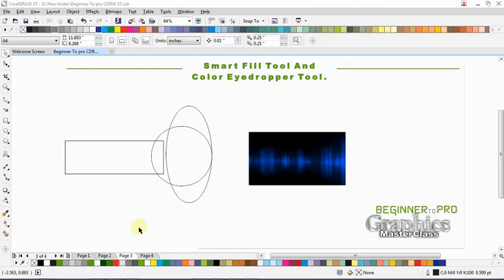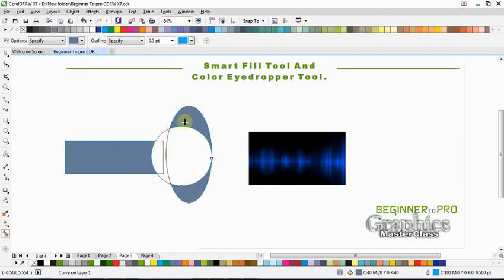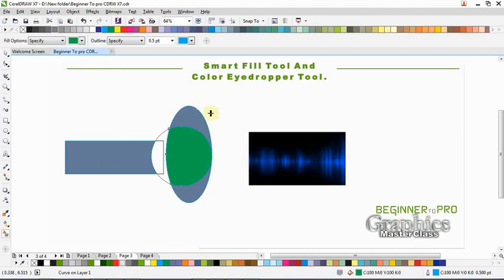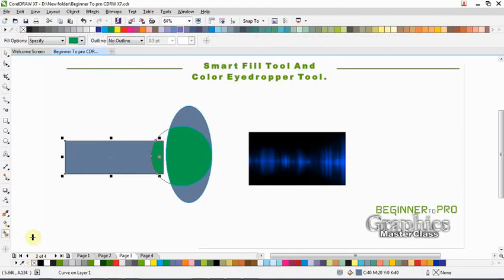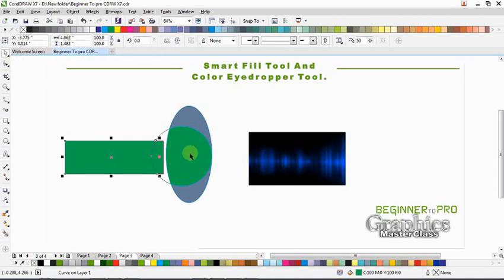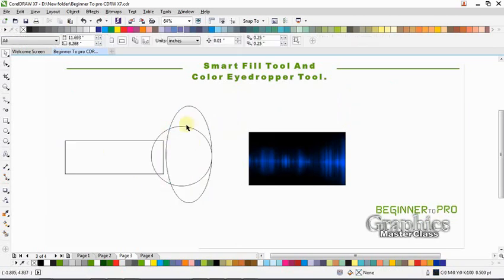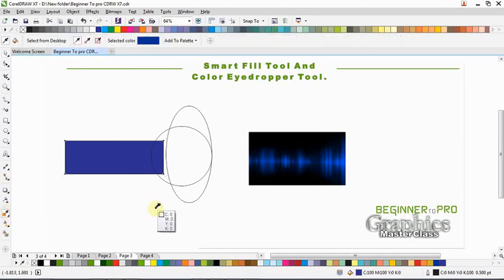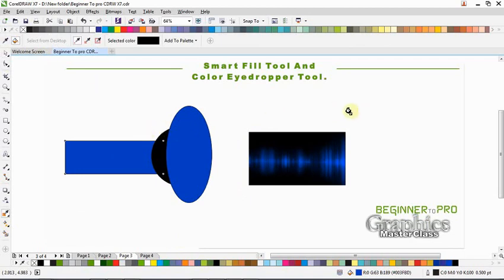CORELDRAW X7_FULL TUTORIAL_BEGINNER TO PRO_SMART FILL AND COLOR EYEDROPPER TOOLS (BASICS)